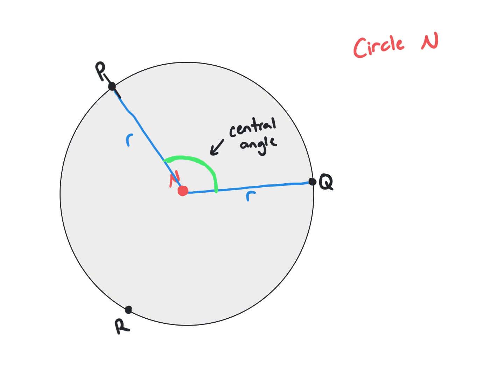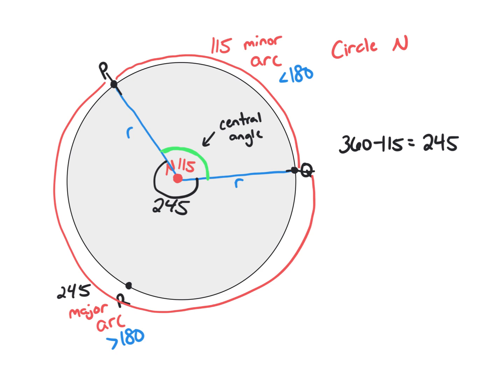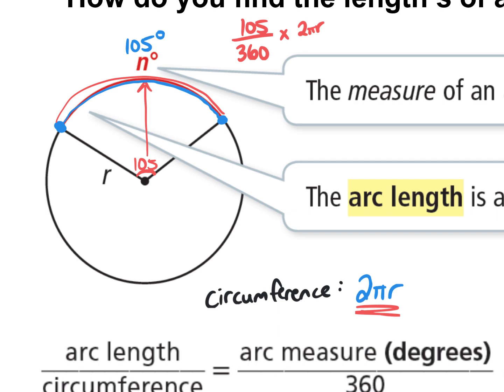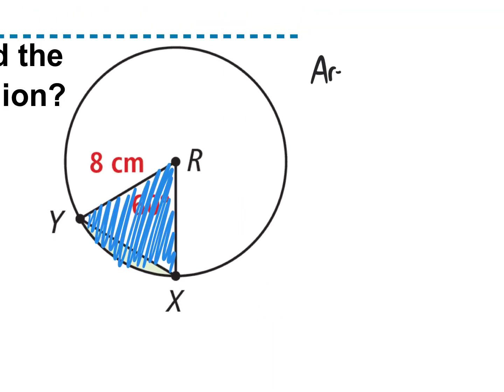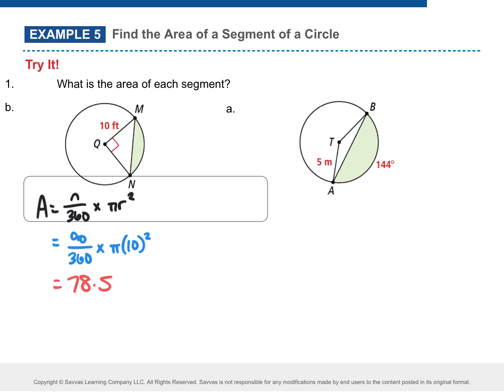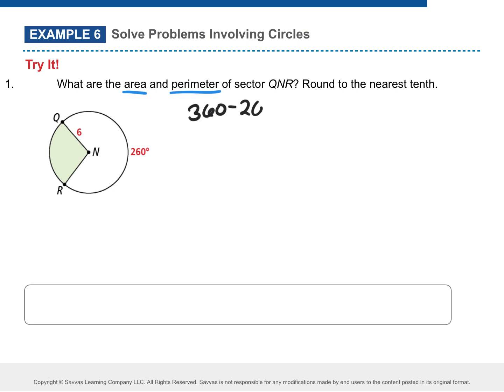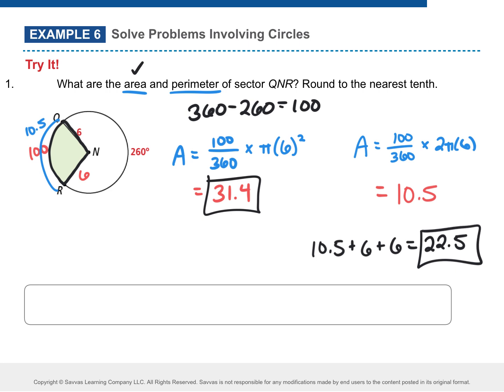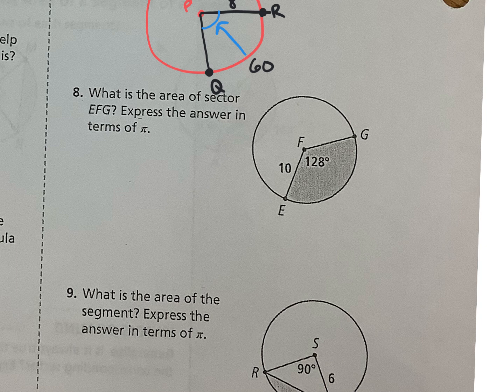Geometry Lesson 10.1 Notes